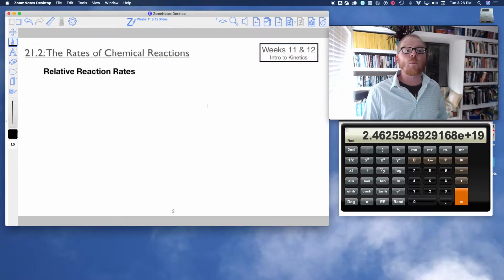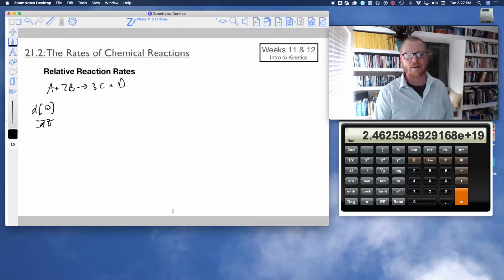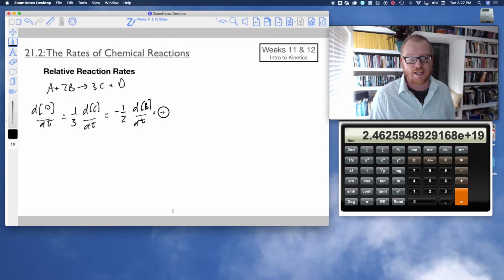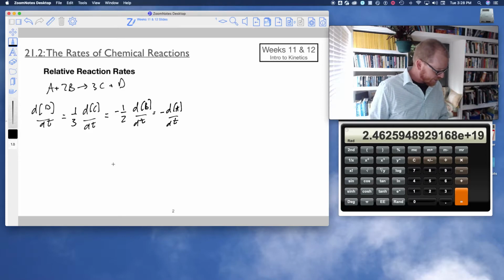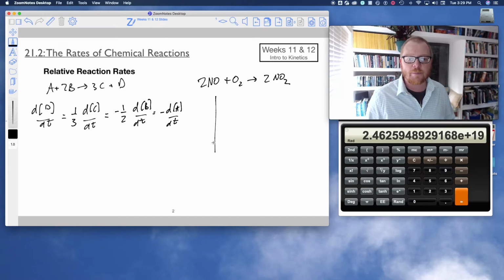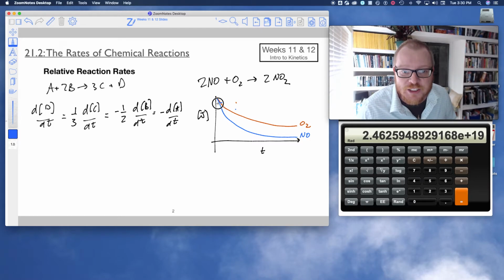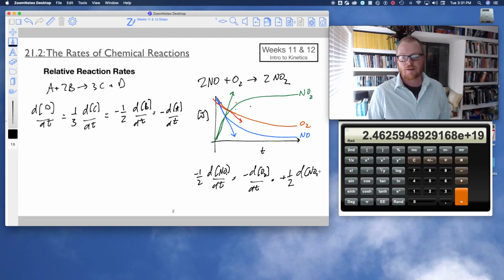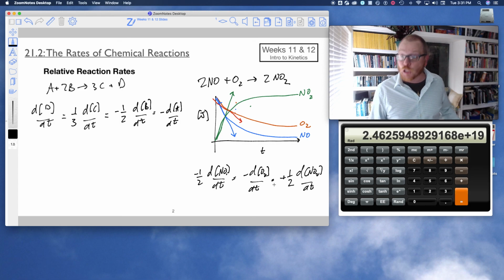CHEM 361 F21 Lecture 7.2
Learning Goal 7.2:  Be able to write the relative rate of each species in a reaction